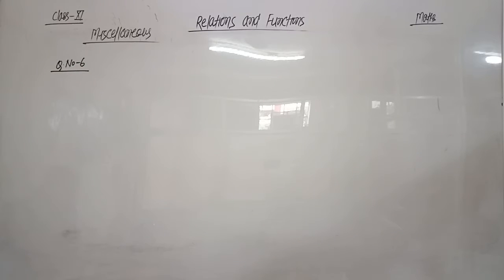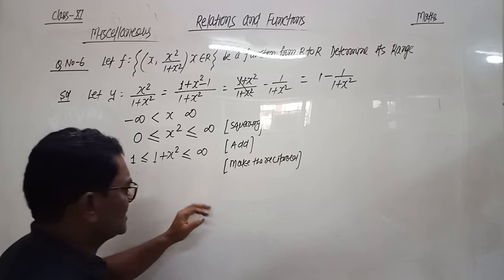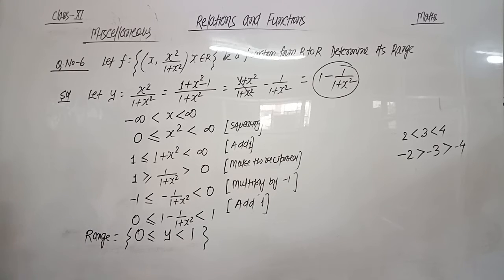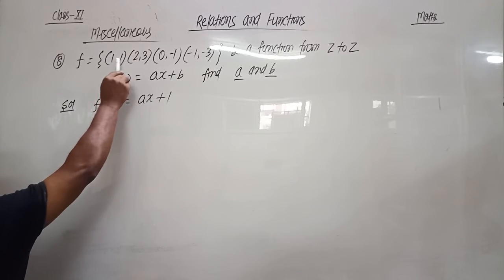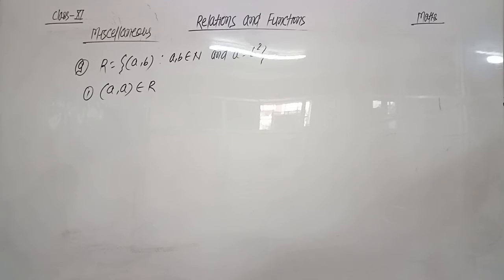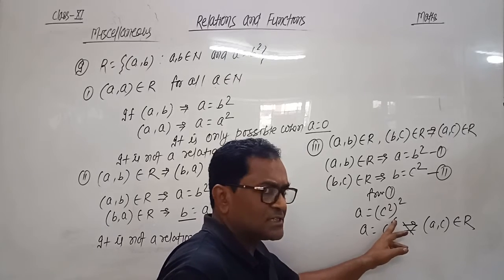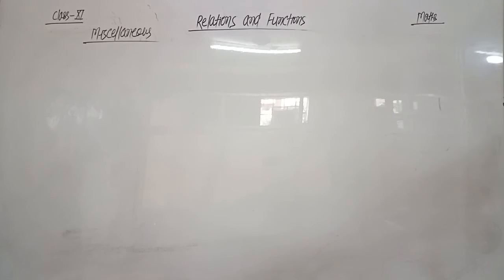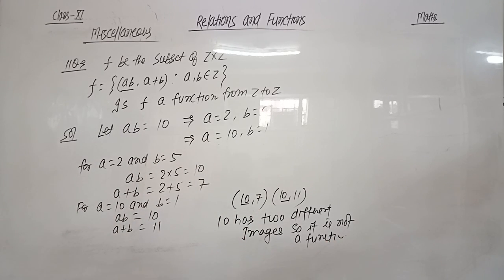Relation and function |part9| class 11th mathematics